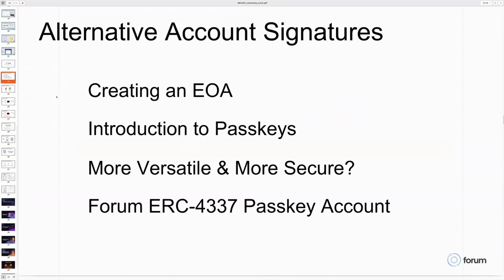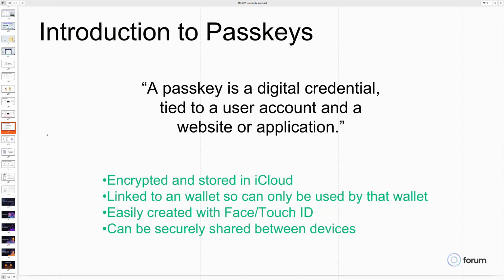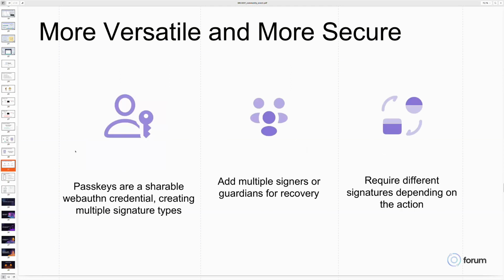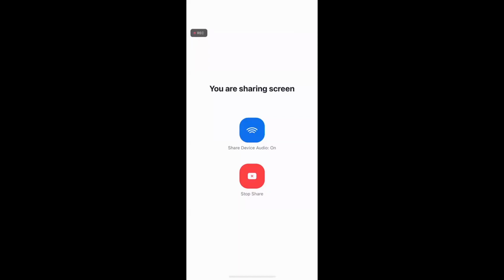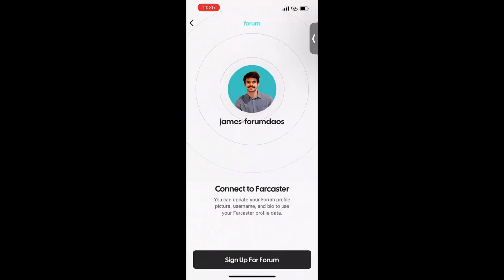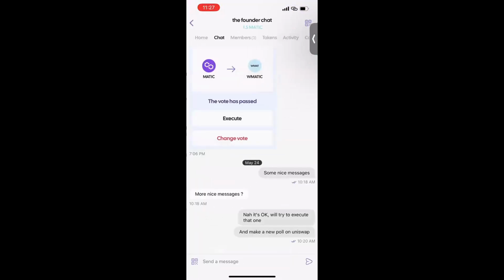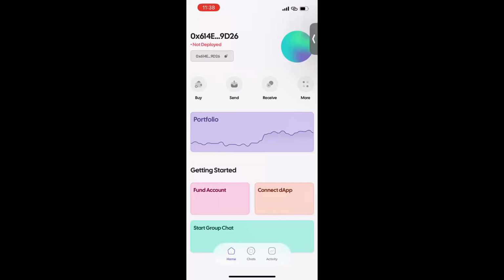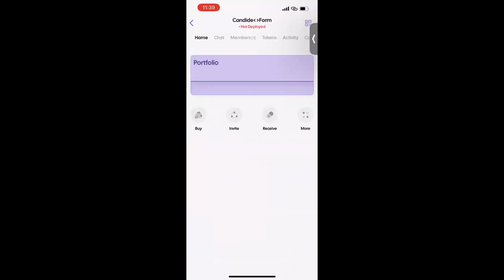Forum - AHH AA Demoday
Forum is a mobile-first, chat-based wallet. We replace awkward seed phrase accounts with passkeys, making onboarding into web3 as easy as using FaceId. Your individual wallet can interact with dapps with chat GPT commands, and you can even turn any existing group chat into a co-ownership wallet.